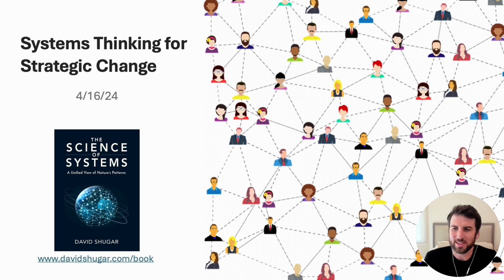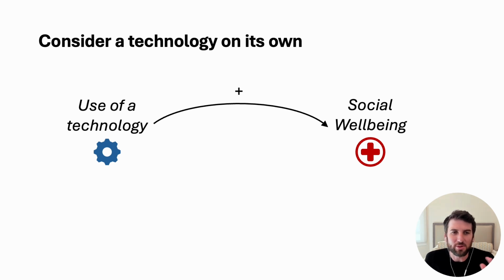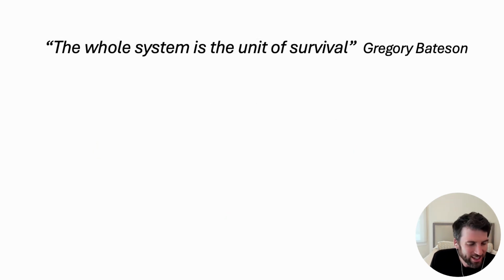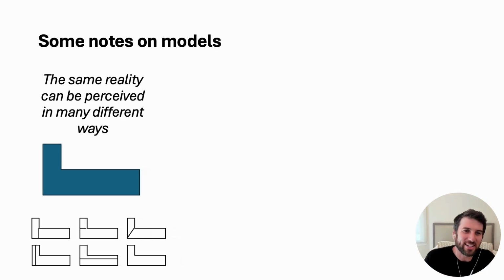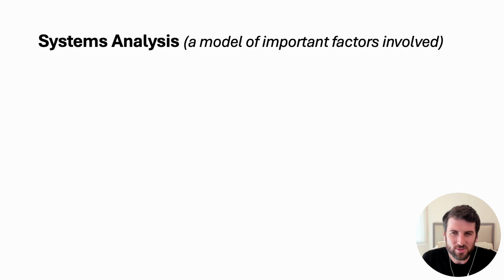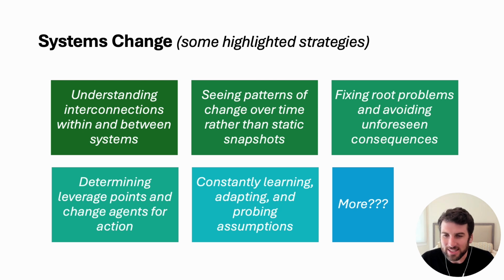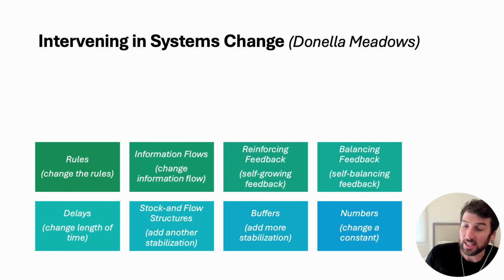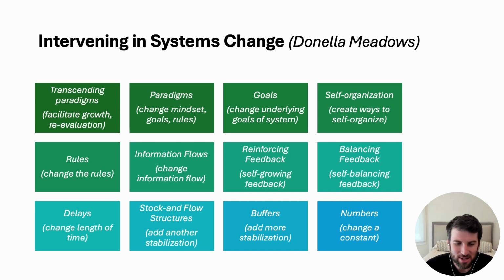Systems Thinking for Strategic Change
Using system thinking for creating strategic change, including topics like systems analysis, systems change, sustainability, casual loop diagrams, and others.